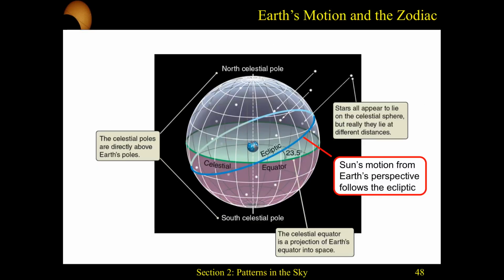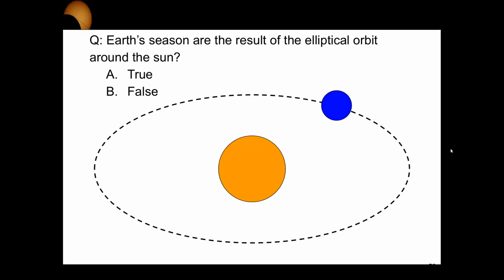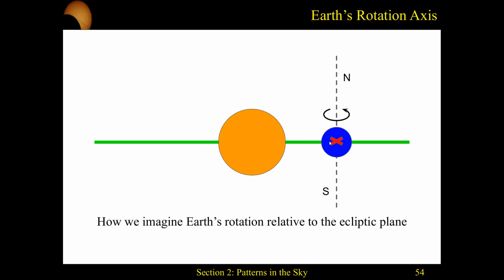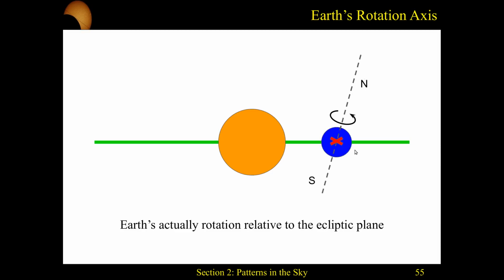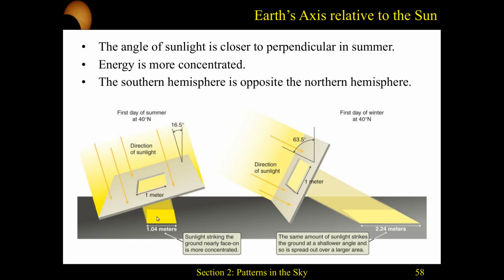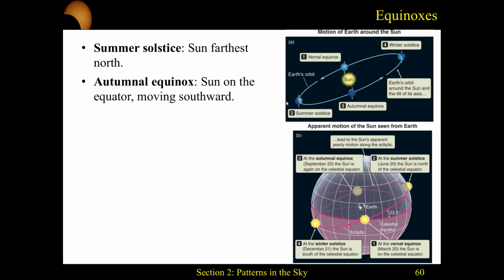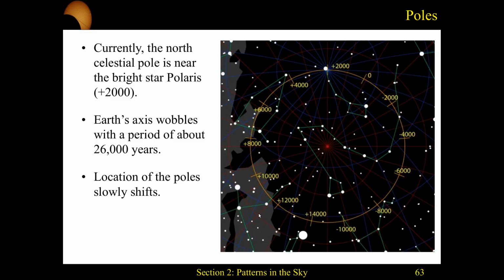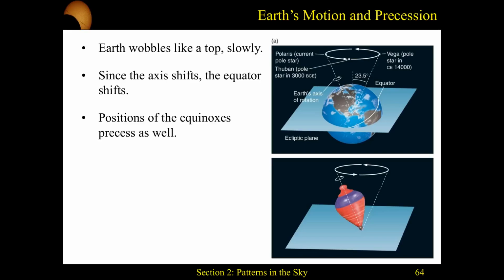02 Observing The Sky Part 3 Earths Motion and Seasons